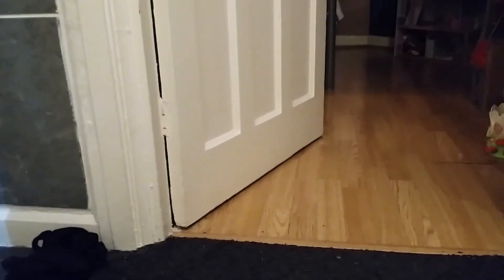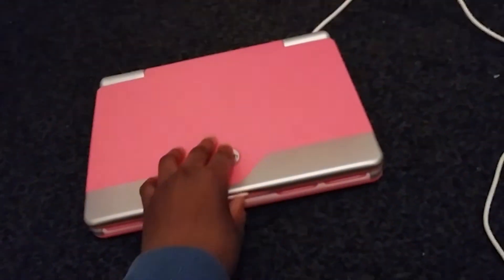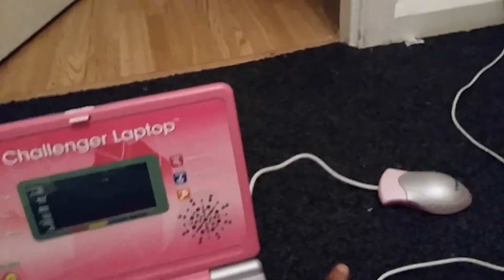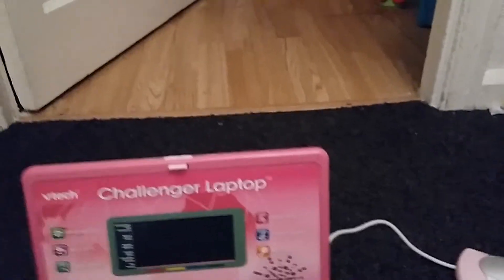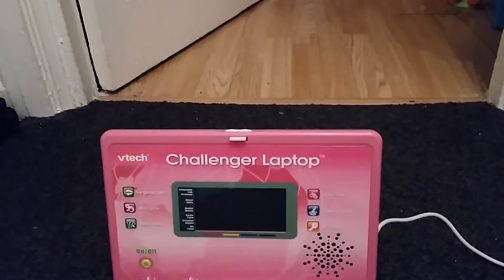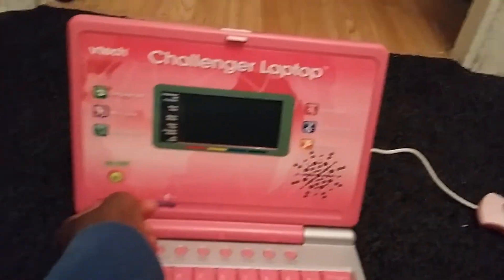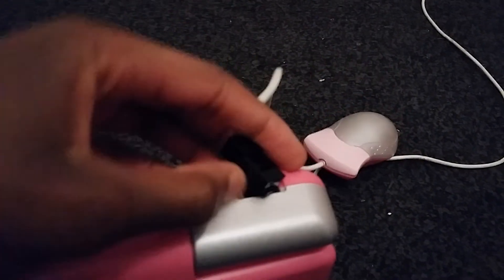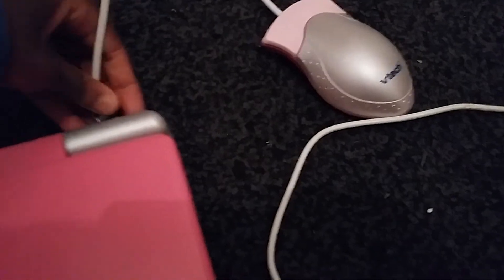Vtech challenger laptop review part 1